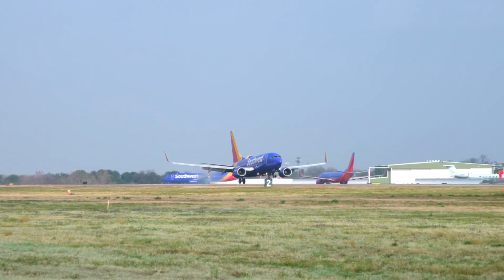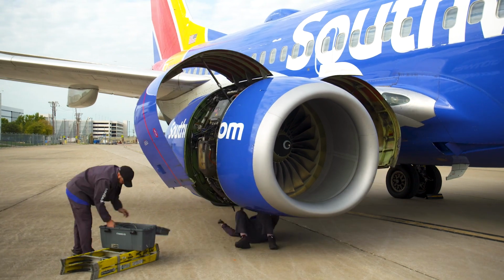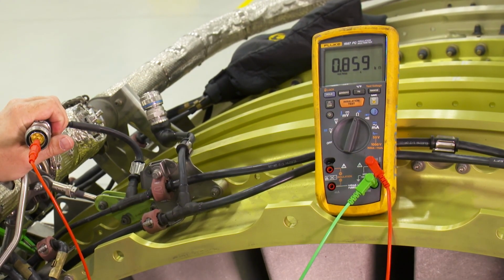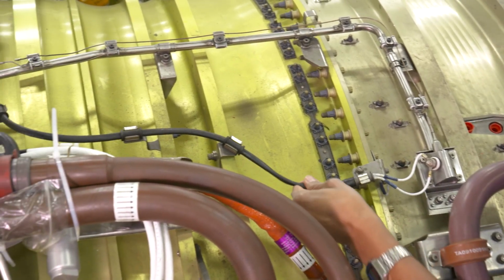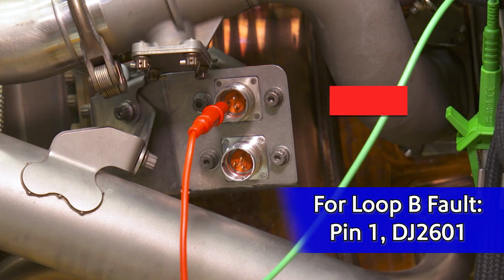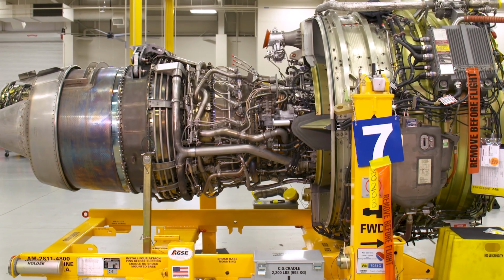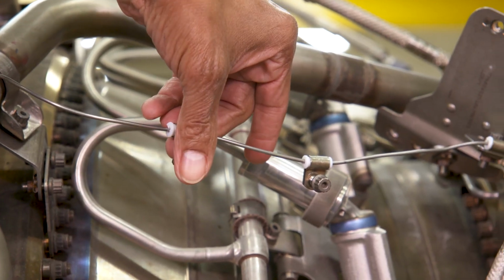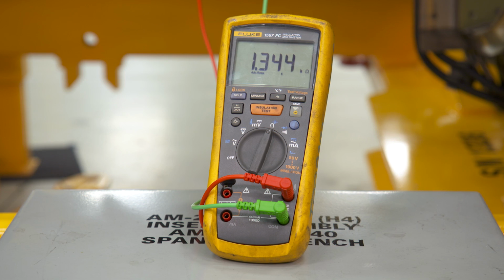Engine Fire and Overheat Detection Troubleshooting 1080p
Helpful tips on Troubleshooting overheat detection system on 737NG.